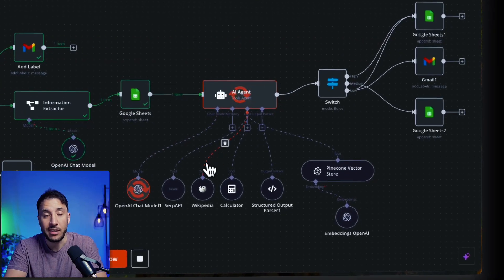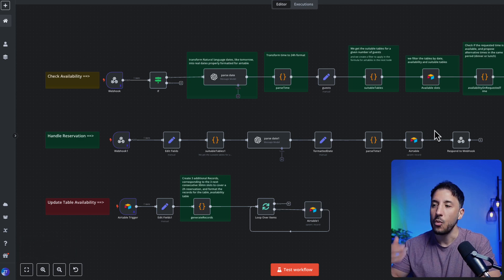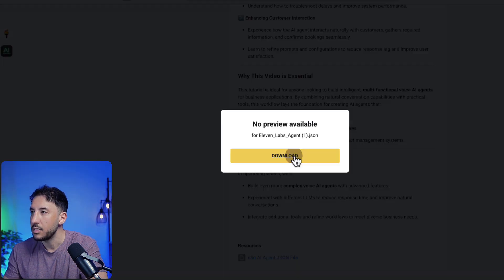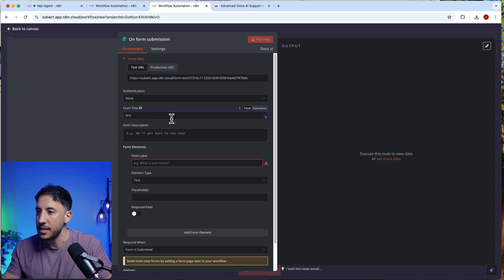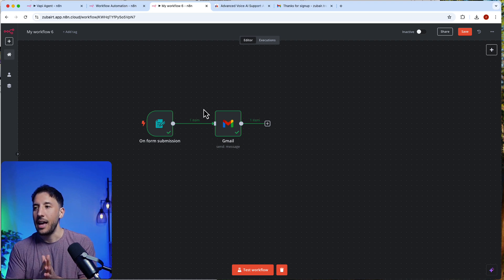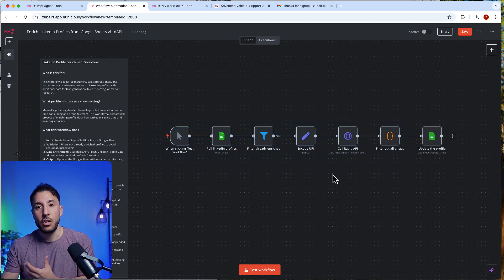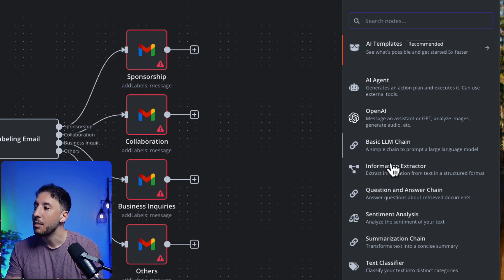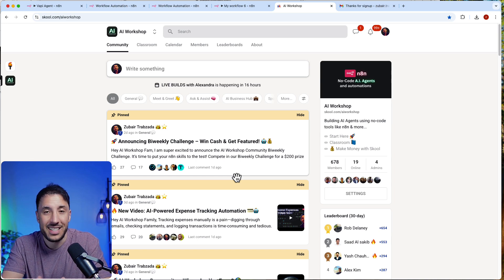When NOT to Use AI Agents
Using AI Agents in your n8n automations is not always the answer. in this tutorial I will show when NOT to use AI Agents in your n8n automation workflows

0:00  Intro and demo
0:42  Case 1
6:27  Case 2
10:38  Case 3
13:18 Case 4
16:56  Bonus